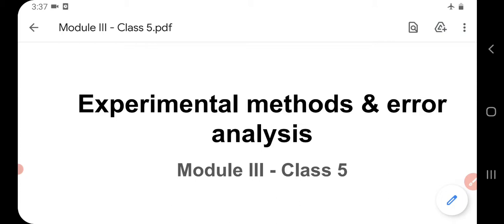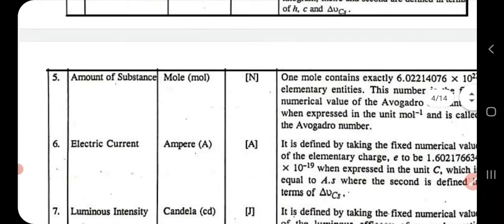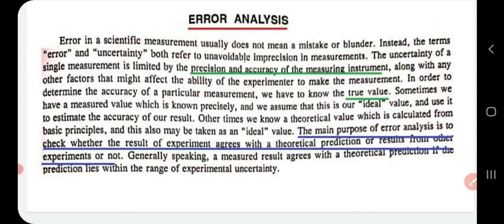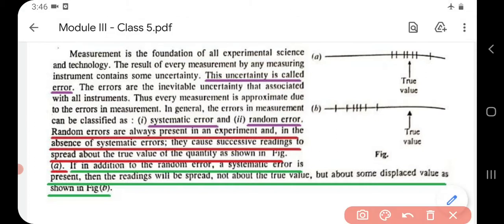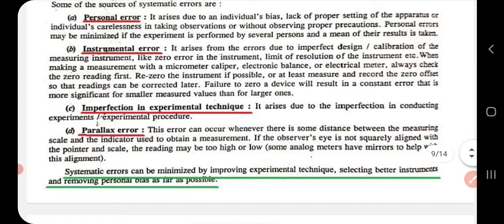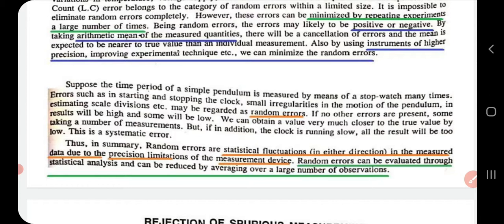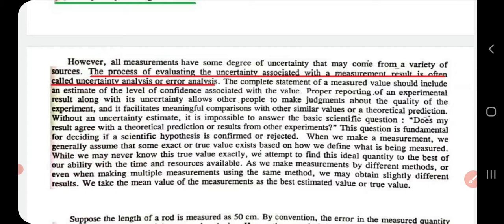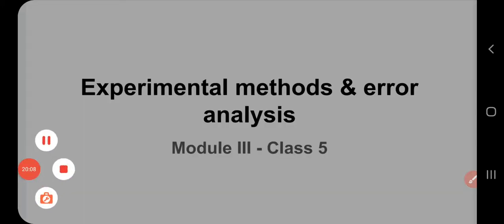Experimental methods & Error analysis- Class 5